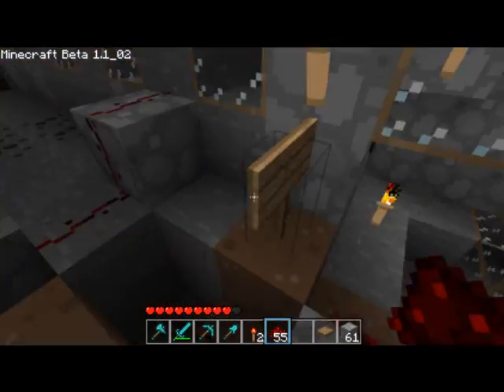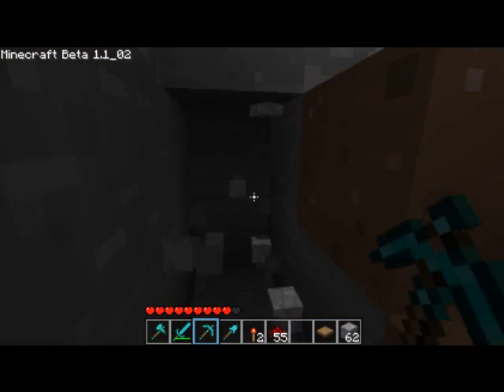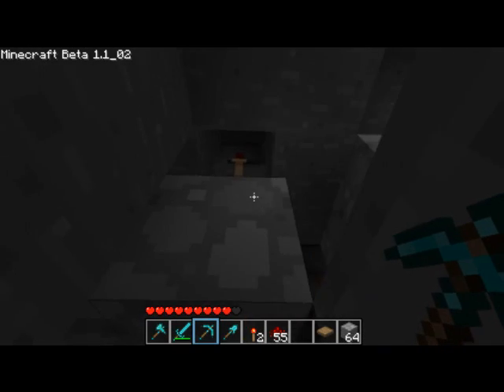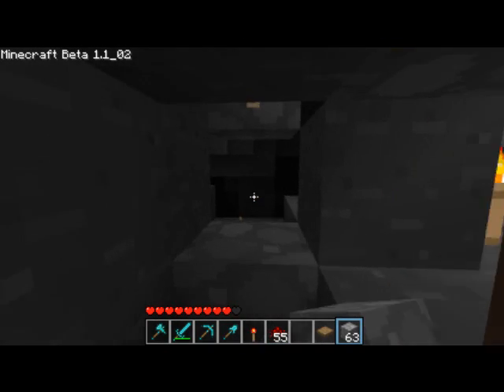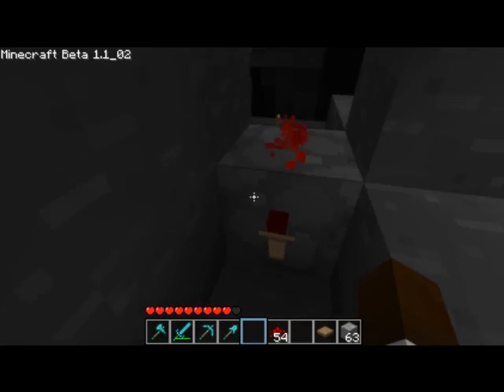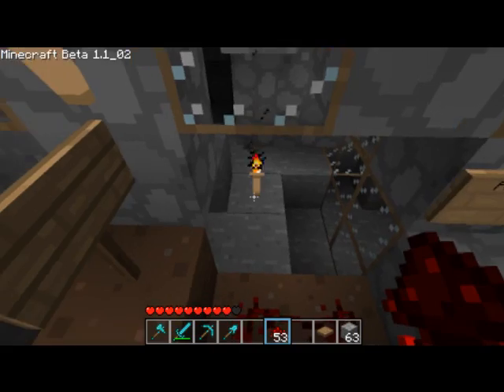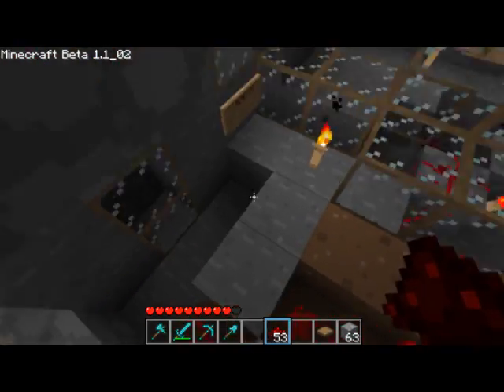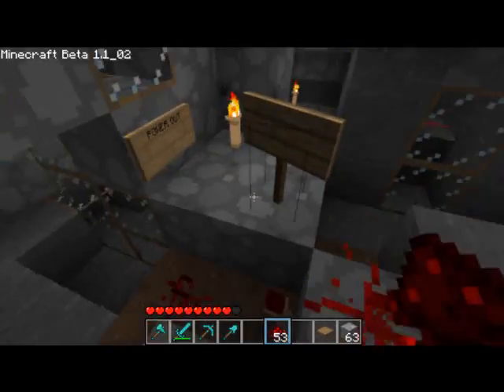Linear Station | Part 17 | Wiring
We use some nifty tricks from the 8bitengineers and wire up our new RS latch.